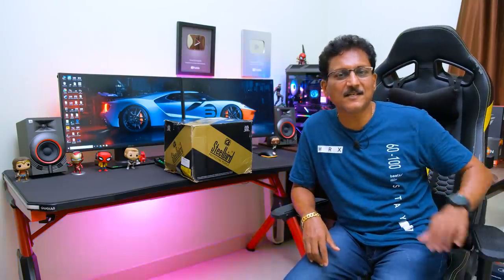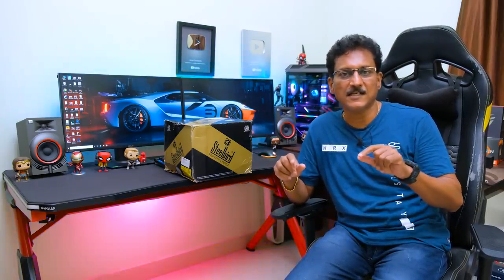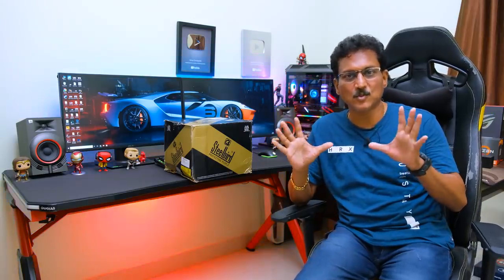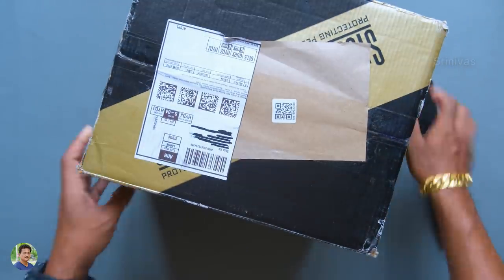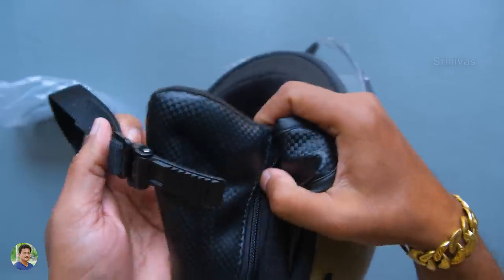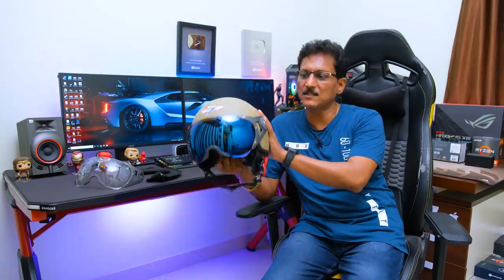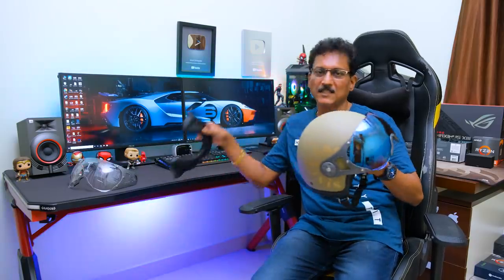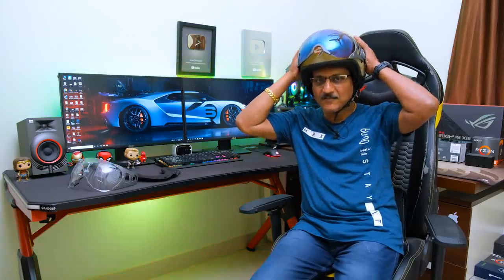My New Steelbird Helmet 2021 Unboxing in Telugu... 🔥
Best Steelbird Helmet for Royal Enfield Bullet 2021 Unboxing in Telugu | My New Helmet 2021 Unboxing in Telugu | Best Helmet 2021 under 2000 Rs on Amazon India in Telugu | Best Stylish Budget Helmet for Two Wheelers in Telugu.

Steelbird SB27 Tank 7 Wings Hemet
Steelbird Helmets

Smartphones under 10000

Soundbar for TV

Time Stamps:
0:00 Intro
1:30 About Steelbird Helmet
3:20 Helmet Unboxing
4:30 Steelbird Helmet Overview
6:00 Steelbird Helmet Comfort
7:45 Steelbird Helmet Demo
9:00 Conclusion

My Video Shooting Equipment & Gear ~
Sony A7iii
Sony ZV1 Camera
JK Professional Headset Microphone
Saramonic RX9+TX9+TX9 Wireless Microphone
Sony FE 24-70mm f/2.8 GM Lens
Sony SEL85F E Mount Lens
Sony SEL70-200GM E Mount Lens
Aputure LED Lights
Aputure Light Storm 120D Mark2 LED Light ( My main Light)
iFootage 65" Tripod
iFootage 75" Monopod
Feelworld T7 4K Monitor

Orpat OEH - 1220 - Watt Fan Heater White
Usha Quartz Room Heater

iGear ILumi Smart Lamp

Budget Laptop

Budget Smart TV
Budget Laptops for Students
Zeb-Fit 920CH Smart Fitness Band
Zebronics Zeb-Fit 850CH
Zebronics Smartwatch with Mobile Phone Features
Smasung Galaxy Tab A7
Redmi Note 9 Pro
Galaxy M51
OnePlus Nord 5G
Sony WH 1000 XM3
Bose QuietComfort 35II
Amazfit Watches